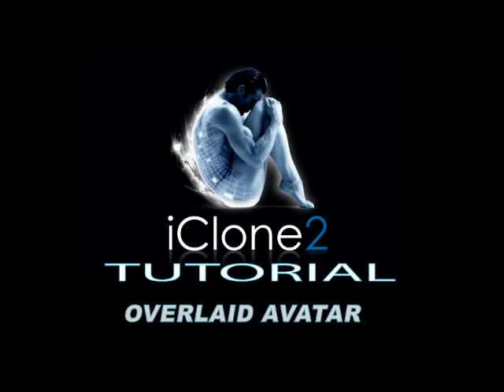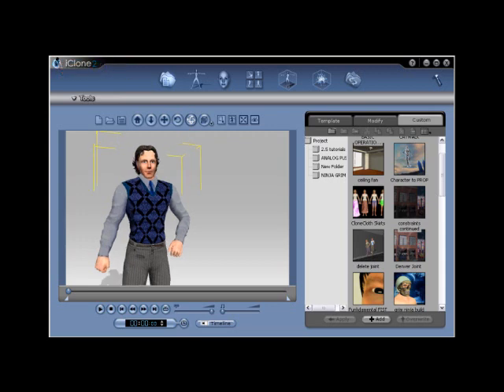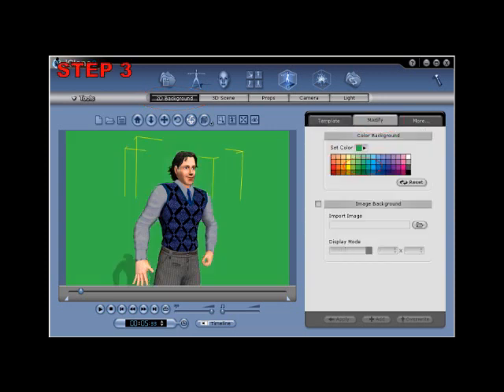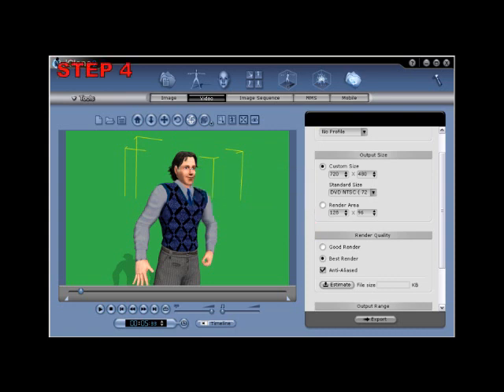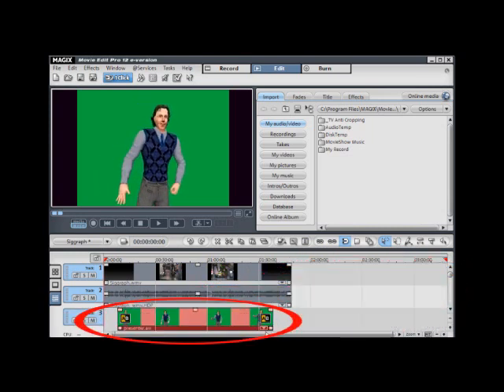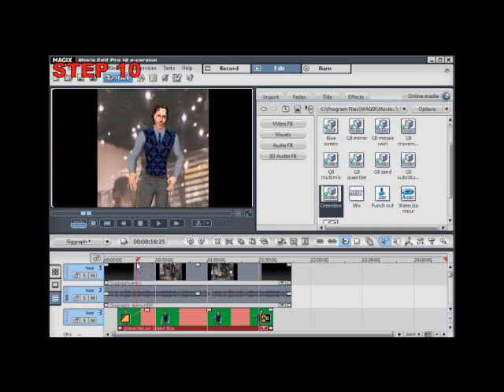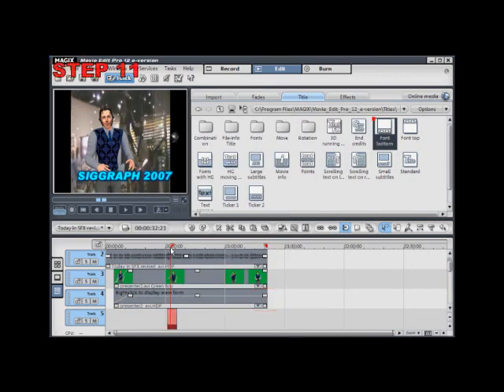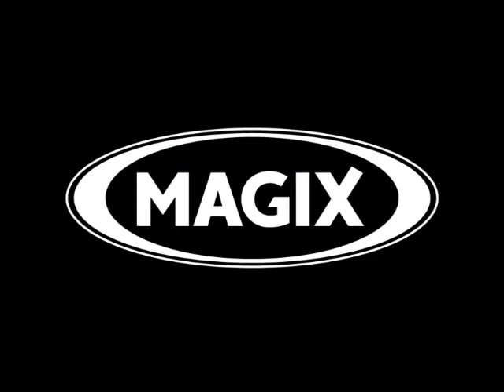iClone Tutorial - Overlaid Avatar in Movie Edit Pro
In this tutorial you will learn how to create a chromo key effect on a rendered avi output from iClone 2.5. This is a scenario that is easy to set up in iClone using a single avatar and a solid green 2D Background. Then MAGIX Video Deluxe 2008 makes it simple to import and overlay your clip with a piece of background footage using a single video mixing effect. Together iClone and Movie Edit Pro provide a solution to everyone who wish to create quality composites with there virtual identity.